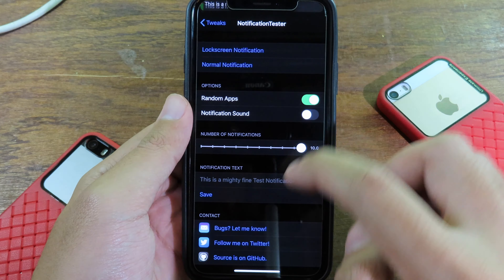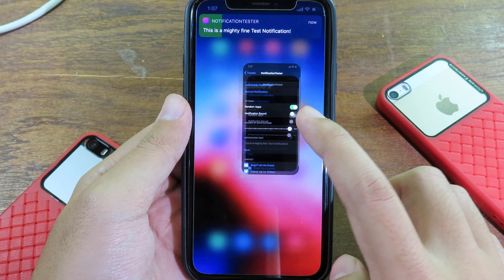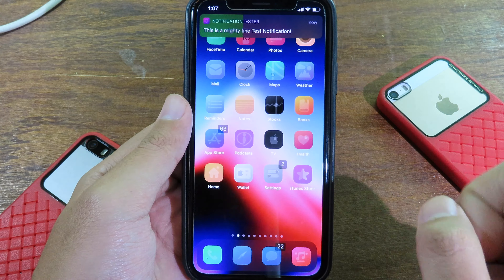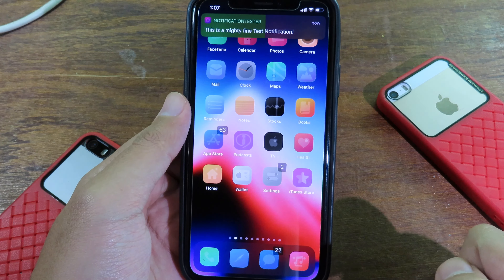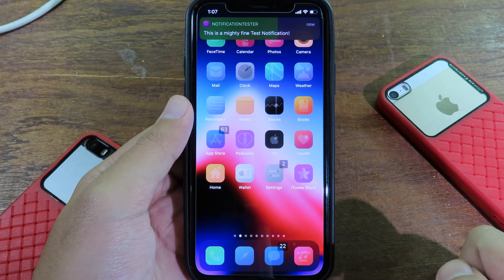Top NEW Amazing Jailbreak Tweaks - iOS 13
These are amazing tweaks you should try

00:00 Intro
00:08 StorageByName
00:44 WeatherGround (BETA)
01:38 Violet
02:18 Hazmat Community Pack
02:52 NotiFill